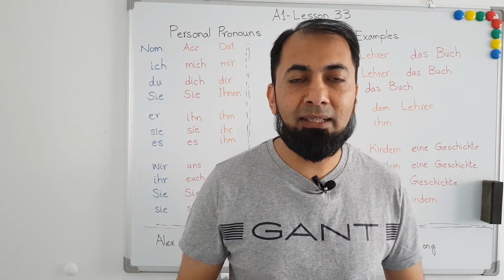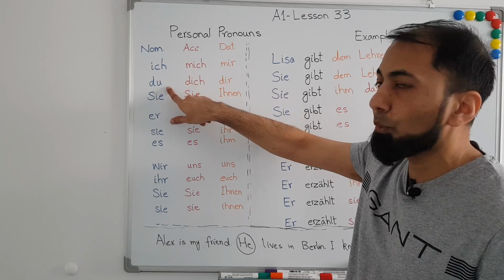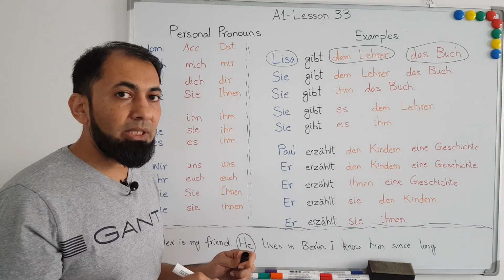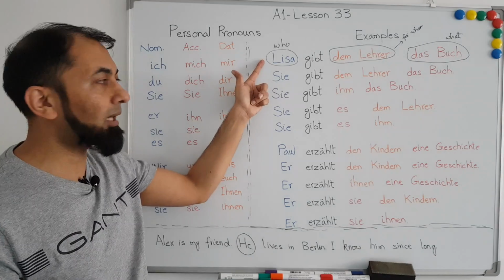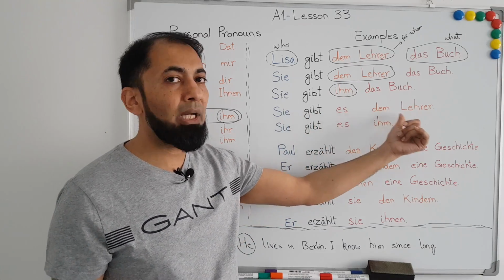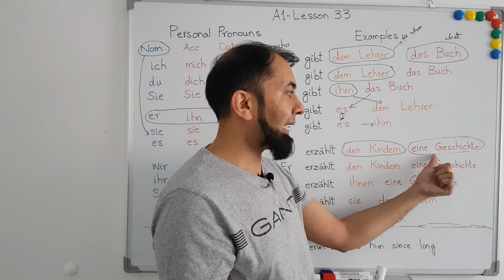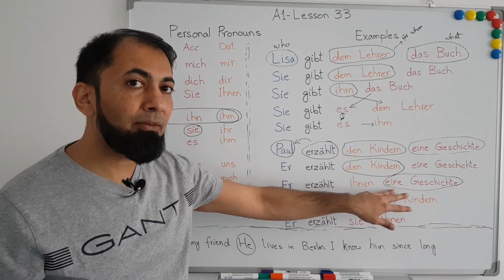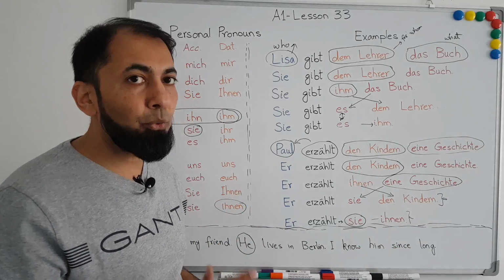A1 German Course | Lesson 33 | German Dative Case Personal Pronouns Explained with Examples |English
German Dative case personal pronouns are explained with example along with accusative and nominative personal pronouns in German language course A1 level for beginners. Personal pronouns are used instead of nouns. Since German language has different cases so personal pronouns also vary from one case to another. This lesson of free German language course for beginners exaplined the dative personal pronouns with examples as well as the personal pronouns in German accusative and nominative case. The German dative personal pronouns are explained word by word with examples so that one can practice different sentences by changing the nominative, accusative and dative nouns in the sentence to the nominative personal pronouns, accusative personal pronouns and dative personal pronouns.
German dative case personal pronouns are followings.
First Person Singular: mir
Second person singular: dir, Sie
Third person singular: ihm, ihr, ihm for him, her, and its
First person plural: uns
Second person plural: euch, Ihnen
Third person plural: ihnen
The German dative case personal pronouns are explained with 2 different examples. With each example on can practice the use of personal pronouns in German nominative case, German accusative case and German dative case. The German nominative noun is replaced with the German nominative personal pronouns in the first step. In next step the dative case noun is replaced with the German dative case personal pronoun and similarly the noun in accusative case is replaced with the personal pronoun in German accusative case.